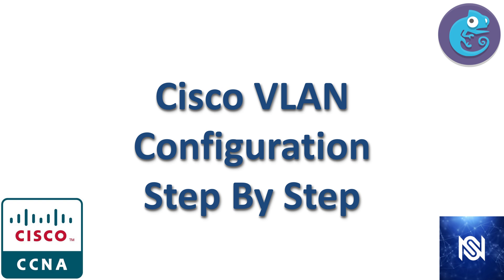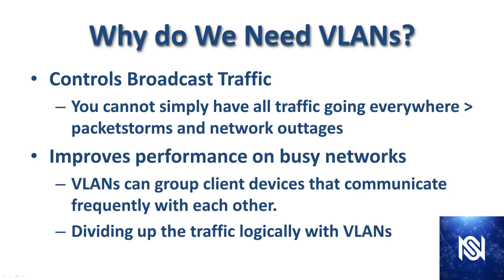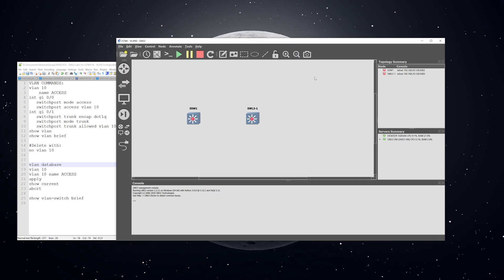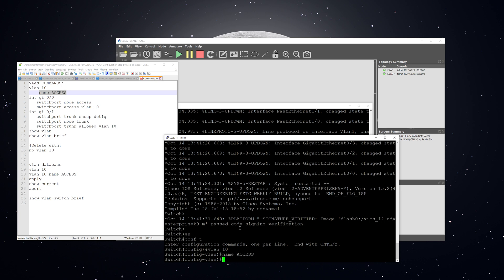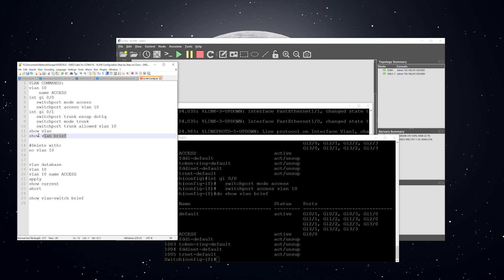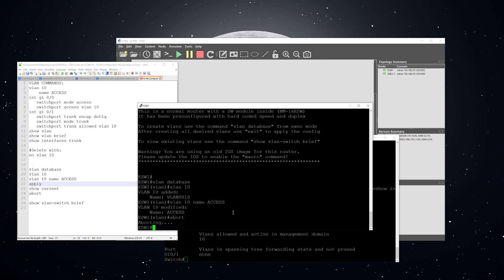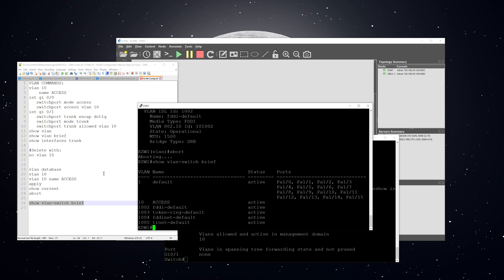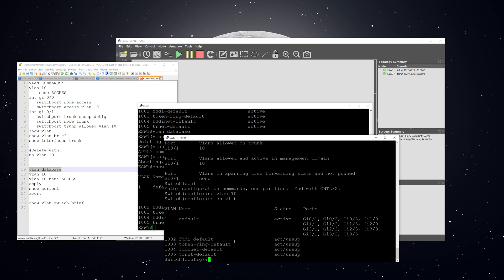Cisco VLAN Configuration Step By Step - Video 16 GNS3 Labs for CCNA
DESCRIPTION:
VIDEO 16 in the GNS3 Labs for CCNA 200-301.

Here is a link to the first video in the playlist for the Complete GNS3 Labs for CCNA 200-301 Exam:

In this vlan we are going to configure vlans step by step on a cisco switch.  VLAN configuration on Layer 3 switches.  If you are wondering what the vlan configuration command is I'll show you in this video.  I'll also show you how to delete vlans from the cisco device.

I'll also show you how to use the gns3 vlan database in order to create the vlans in gns3 labs.  This is how to configure vlans with etherswitch modules on gns3.

VLAN COMMANDS:
vlan 10
 name ACCESS
int gi 0/0
int gi 0/1
   switchport trunk encap dot1q
   switchport mode trunk
   switchport trunk allowed vlan 10
show vlan
show vlan brief
show interfaces trunk

Delete with
no vlan 10

vlan database
vlan 10
vlan 10 name ACCESS
apply
show current
abort

show vlan-switch brief